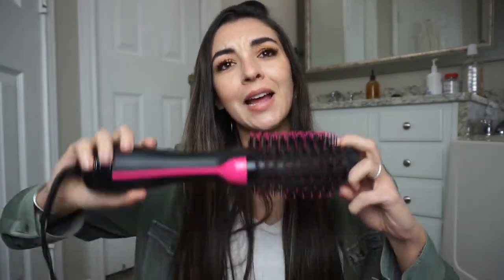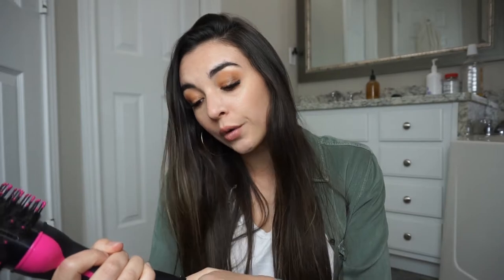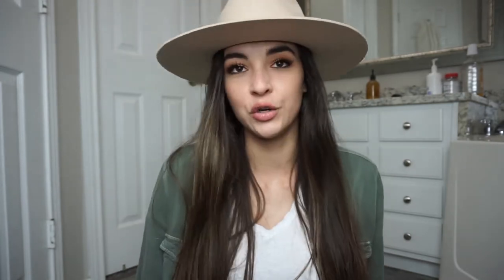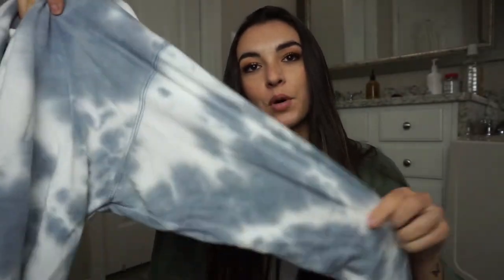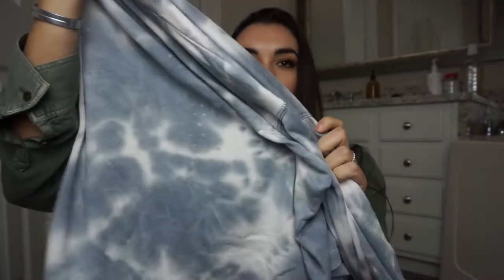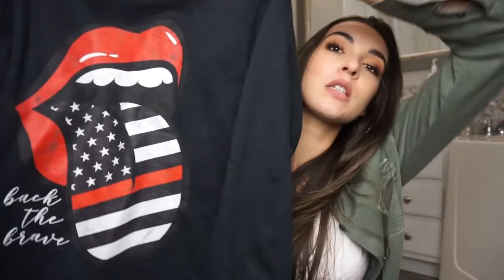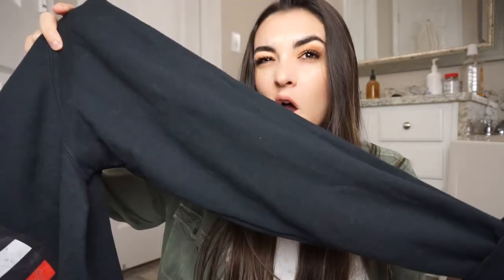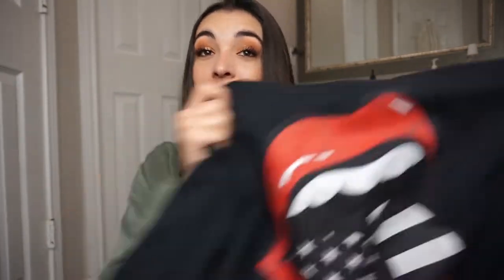JANUARY FAVORITES + A BIG THANK YOU!❤️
Items mentioned
flip flops
Hair dryer
tie dye pull over

Todays Style/Q’s
Necklace I always wear